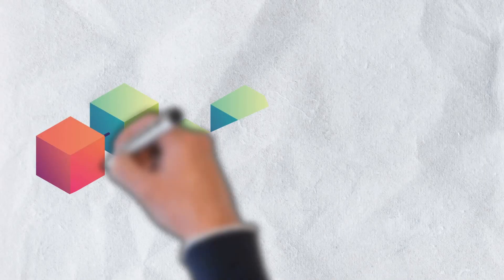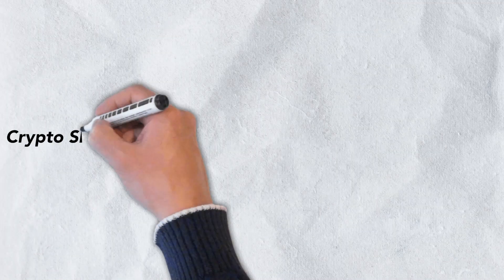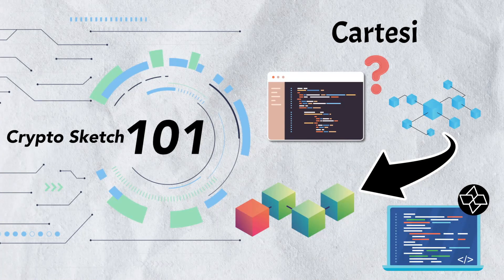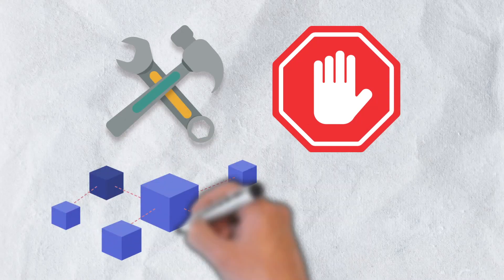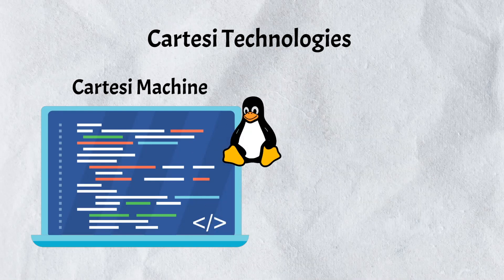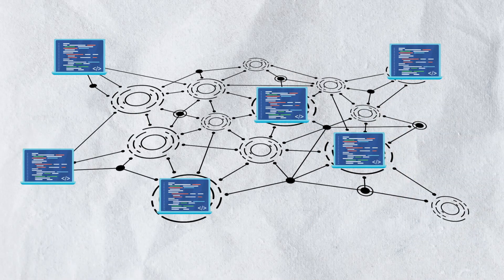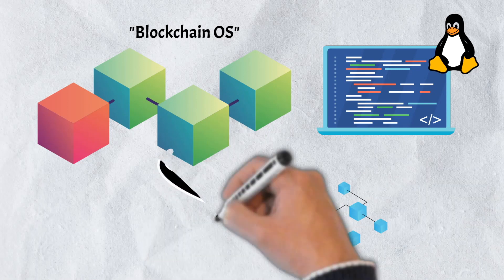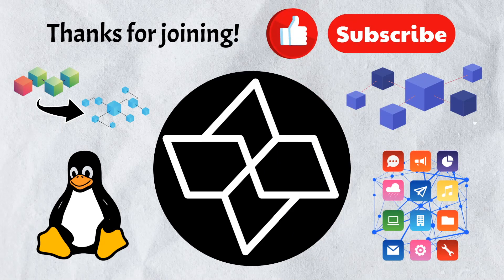Cartesi (CTSI) Explained - Bringing Linux To The Blockchain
00:00 - Intro
00:45 - Overview
00:59 - Founding and History
01:26 - The Blockchain Programming Problem
02:35 - Technologies and Benefits
04:50 - CTSI Token
05:21 - Summary
06:00 - Conclusion

Even though blockchains have been around for more than a decade, building them, and the decentralized apps that run on them, can be quite difficult.  Developers are faced with a number of challenges.  Challenges that include building in an unfamiliar environment, in multiple programming languages, and with limited tools.  There’s a project out there hoping to solve these issues though.  It’s seeking to simplify decentralized app development and in today’s video, we’re breaking down Cartesi (CTSI).